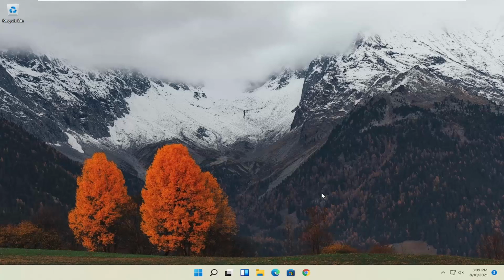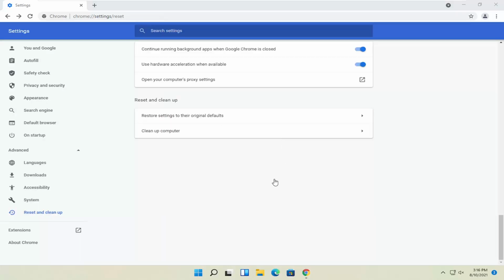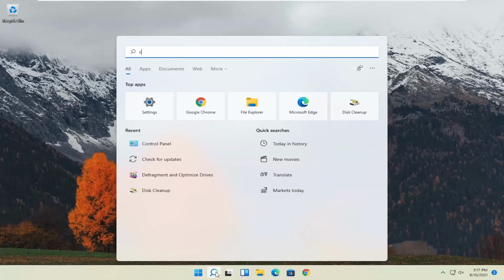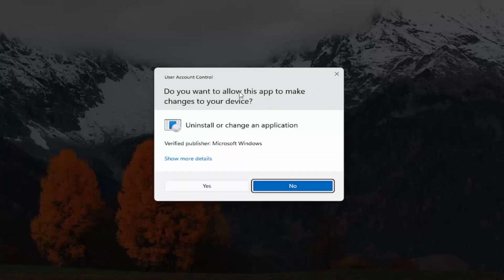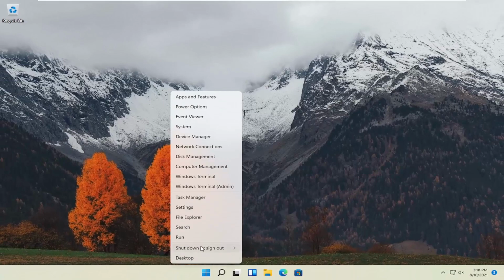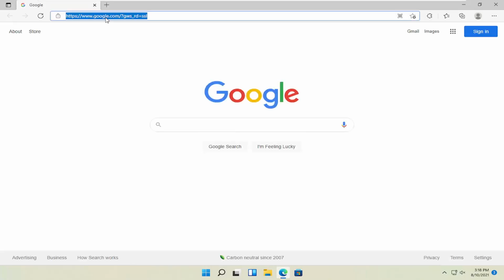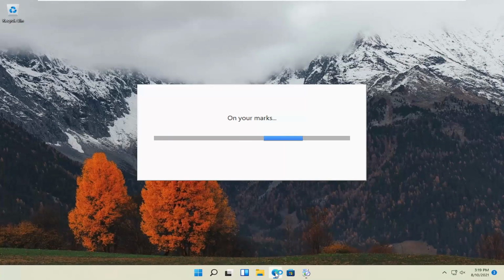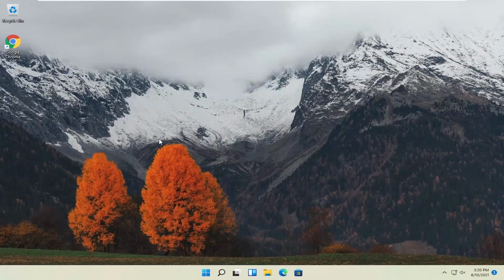Google Chrome Not Working In Windows 11 [QUICK FIX]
Chrome, like many others apps on Windows 11, makes some changes to the Windows registry when you install it. These changes are essential for Chrome to run. The browser has a neat reset feature that can reset everything back to their default value should anything break. That said, the reset doesn’t appear to fix everything. For some Windows 11 users Chrome not working has to do with a registry problem.